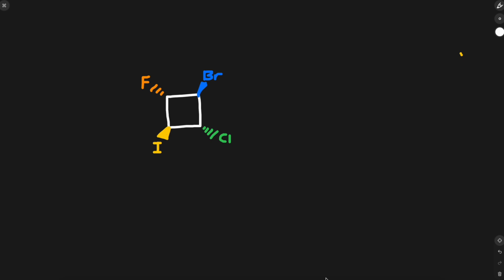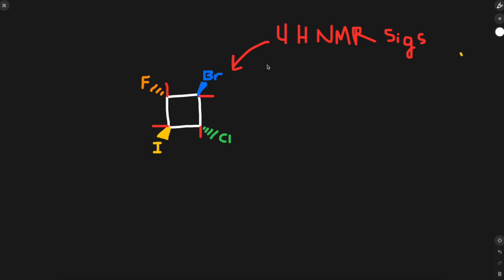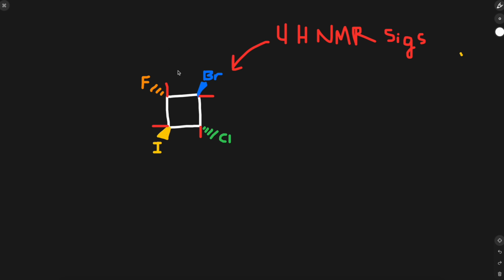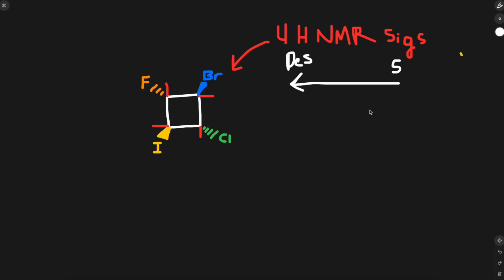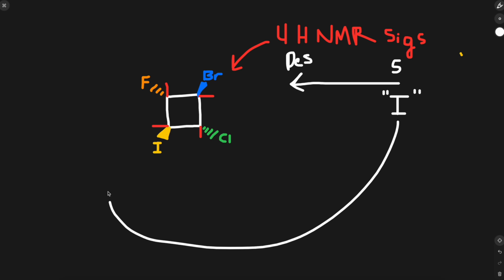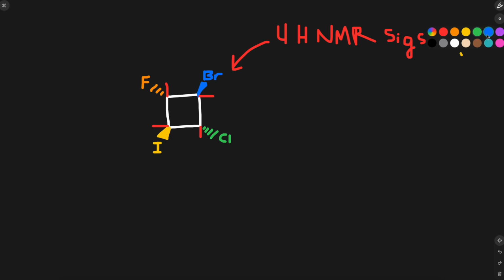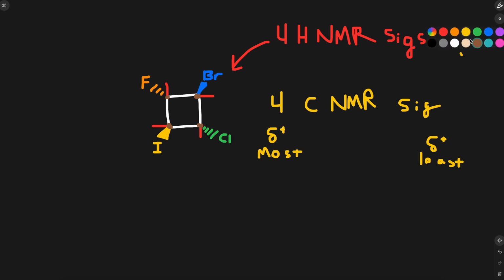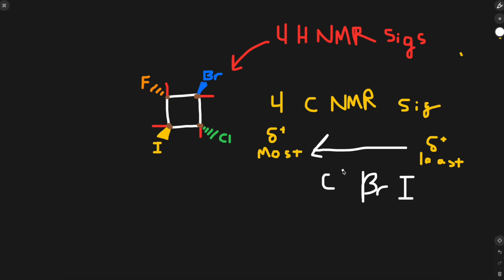PREDICT CHEMICAL SHIFT FOR A GIVEN MOLECULE'S C AND H NMR SPECTA | ORGANIC CHEMISTRY!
In this video we look at a molecule and describe where we would expect the chemical shifts to lie relative to one another. This requires and understanding of electronegativity and inductive effects! Hope you enjoy!